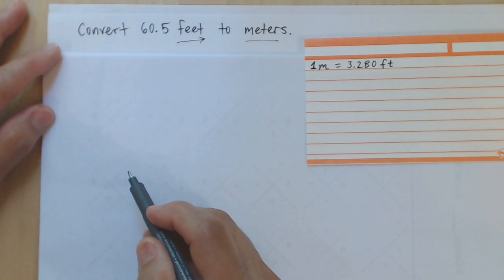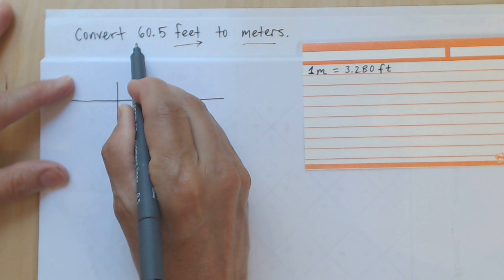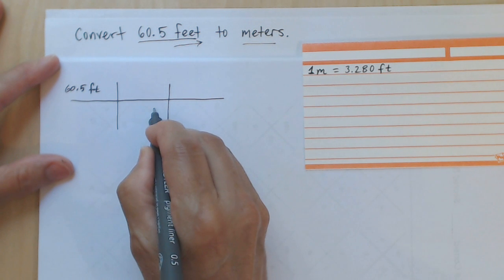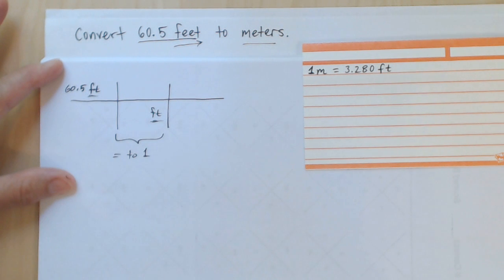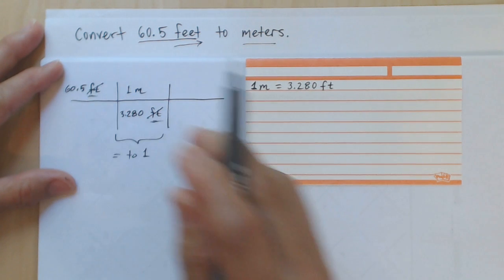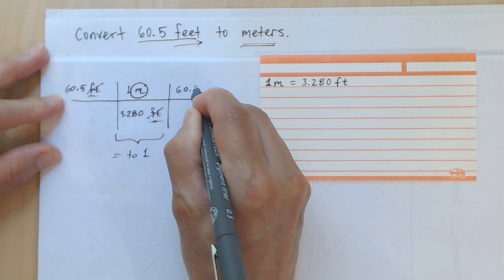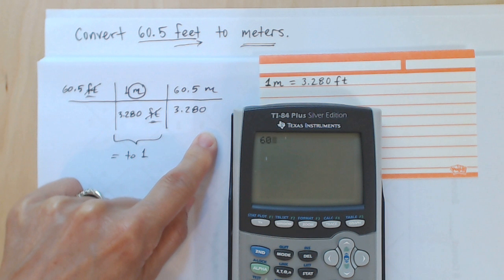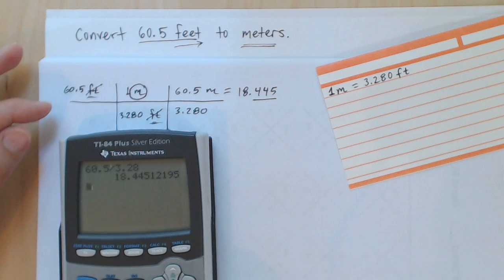Converting Units Using the "Fence" Method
Convert 60.5 feet to meters using the fence method for canceling units.